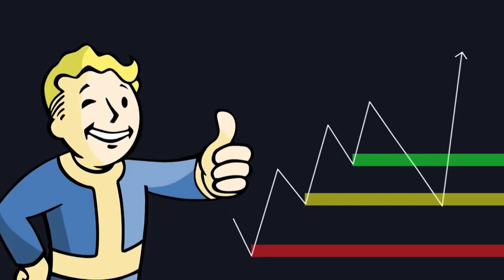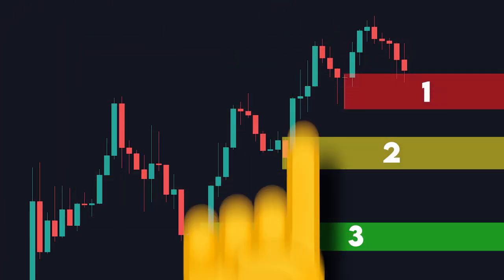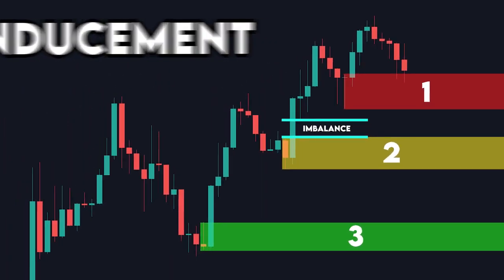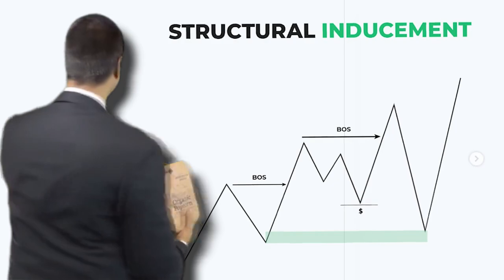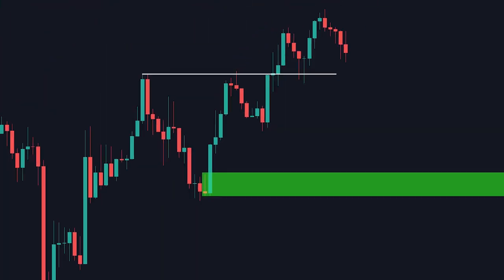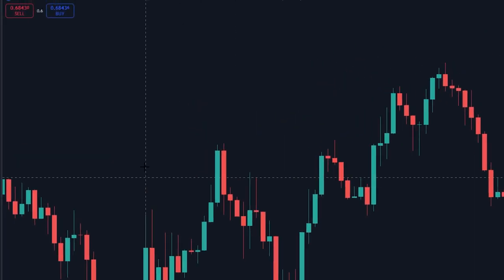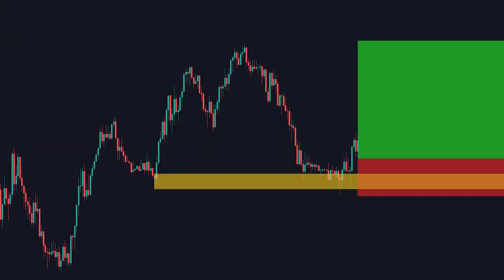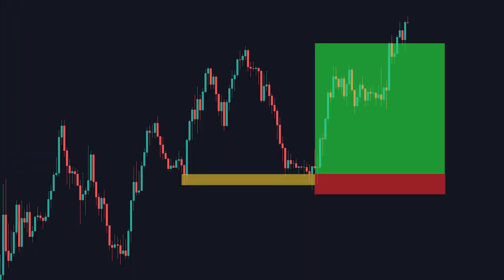I Found a Secret To Orderblocks | For beginners guide